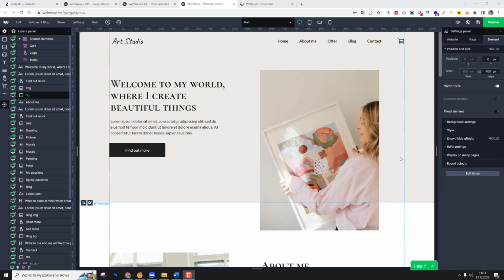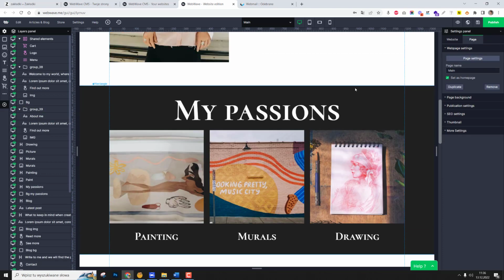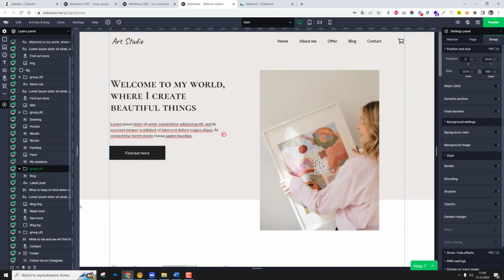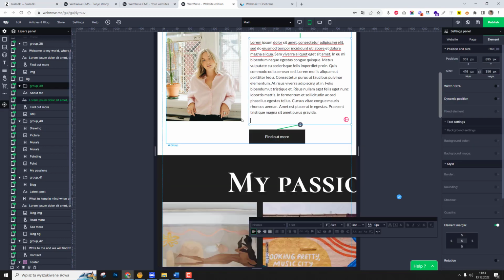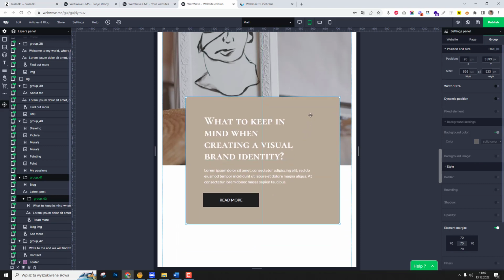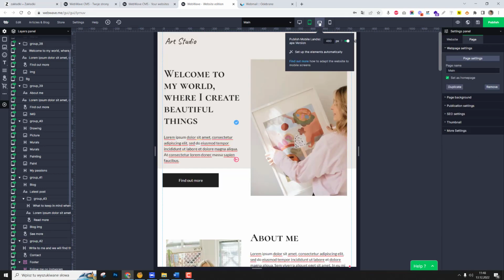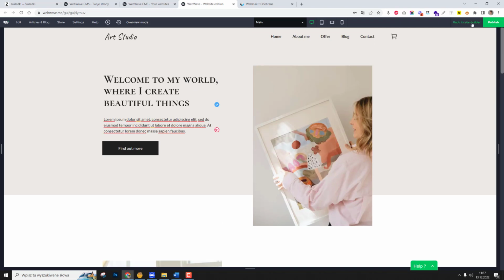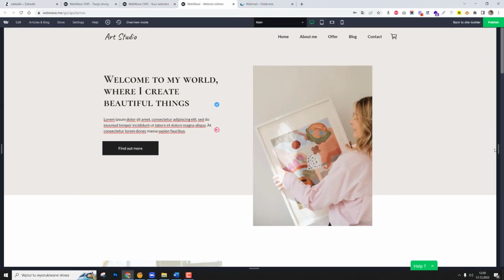How to make perfect responsive version of website in Webwave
In this video I'll show you how to make a responsive version of your website in Webwave creator. Make real mobile friendly design!